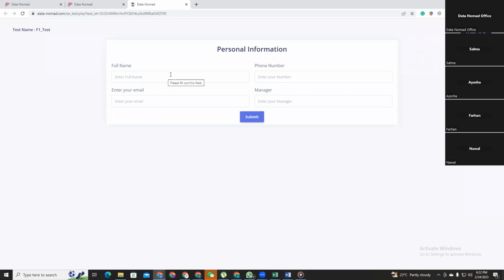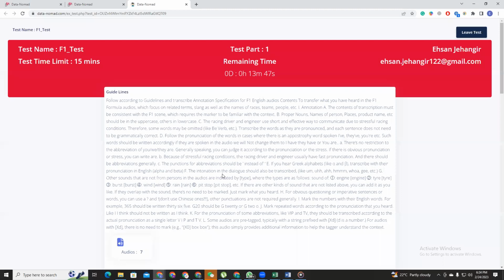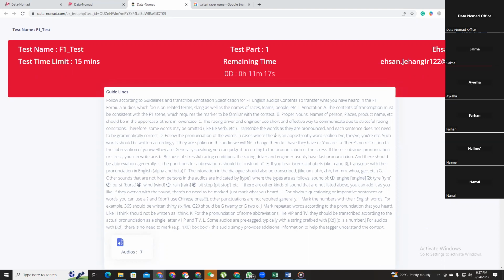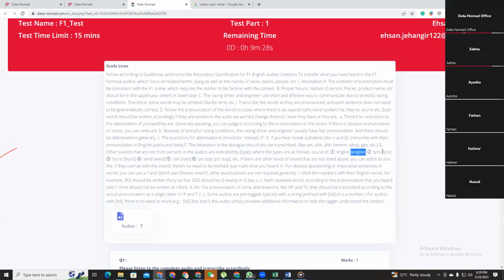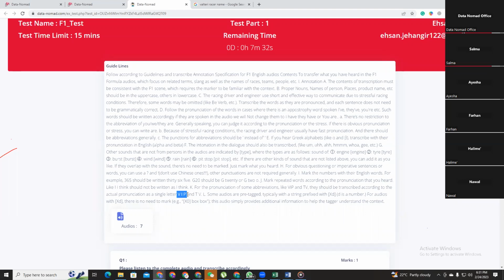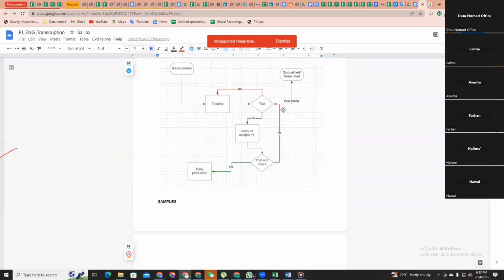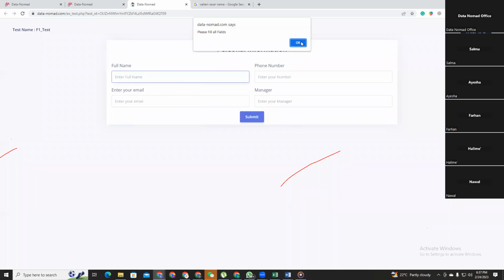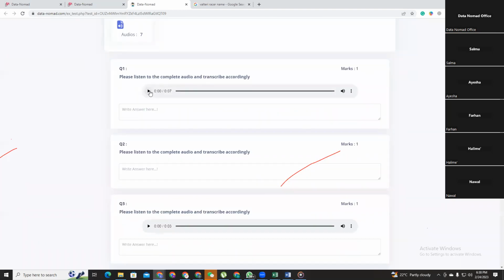F1_Test training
Complete explanation on annotation rules and test procedure for F1_English transcription